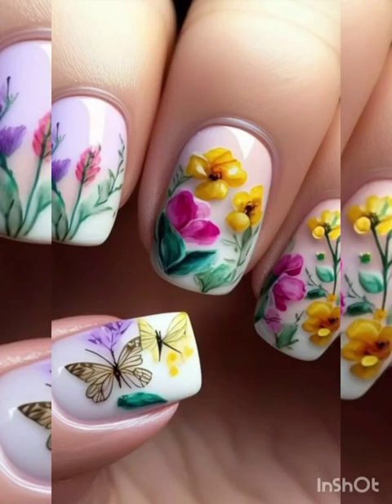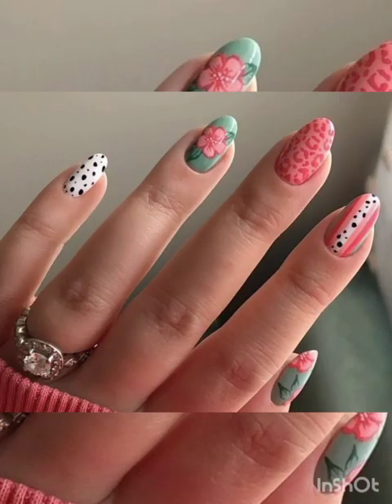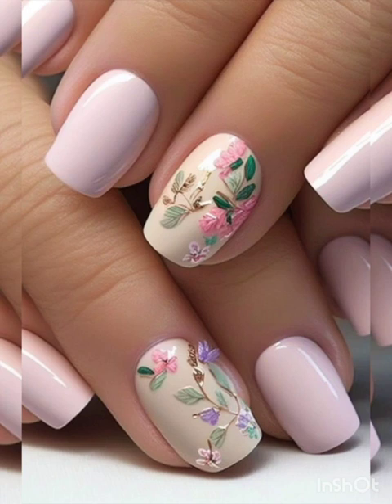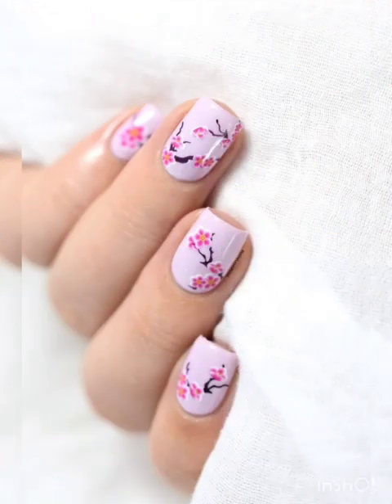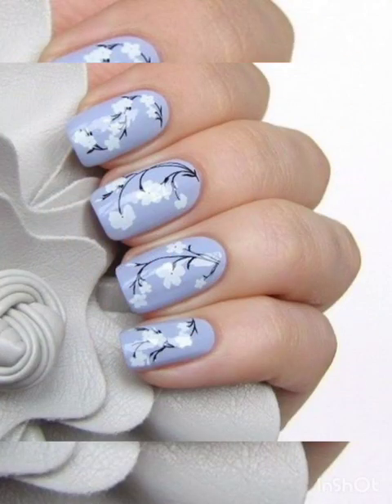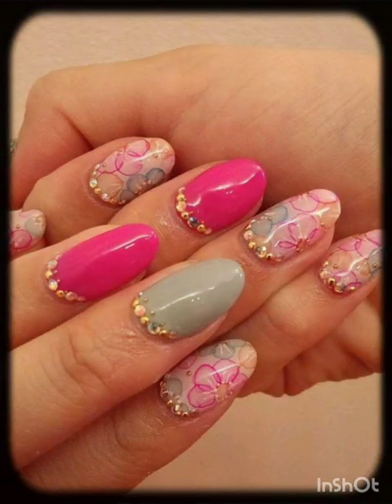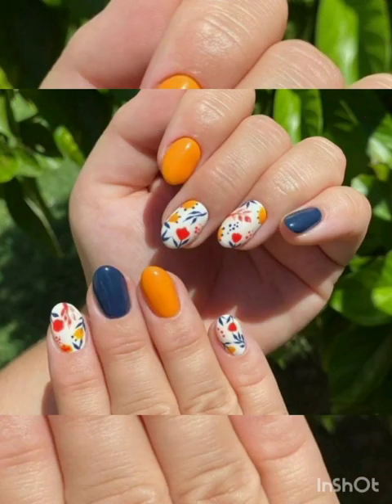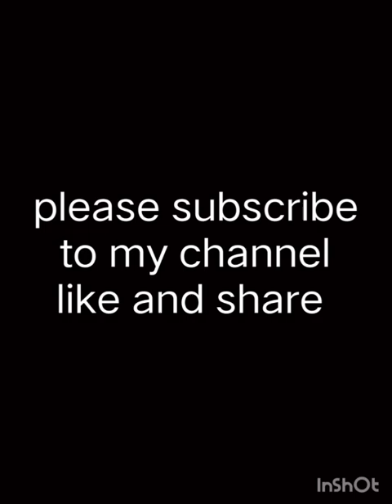nailart nailsinspiration magneticnailart flowersnail bright nail#chicnails naildesign almondnails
Flowers nail art offers a burst of natural beauty right at your fingertips. With delicate petals and vibrant colors, it adds a touch of elegance to your manicure. These floral designs can be customized to suit any occasion, from dainty blossoms for a subtle, everyday look to bold, eye-catching blooms for special events. Whether you prefer daisies, roses, or exotic orchids, flowers nail art is a versatile choice that complements your style and enhances your overall appeal. Elevate your nails with this timeless, nature-inspired trend.